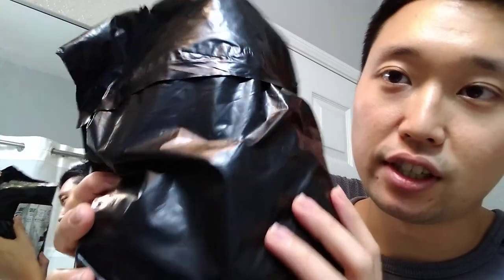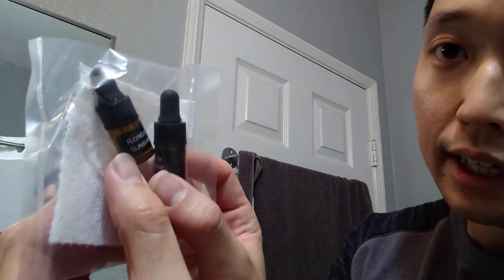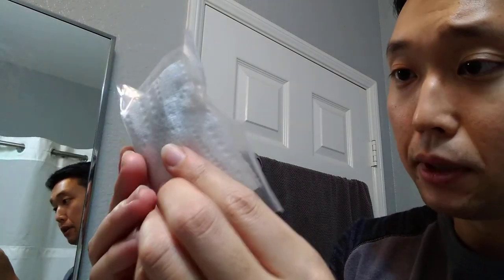Unboxing and Mail Call | HC&C Soaps, Scenting oils, and Blades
Have you tried HC&C products? Let me know what your experiences are with HC&C and if you are picking up any this season.